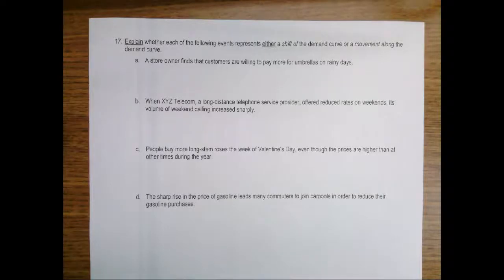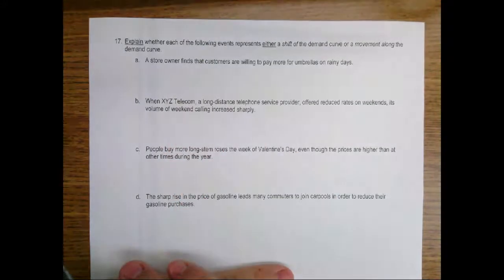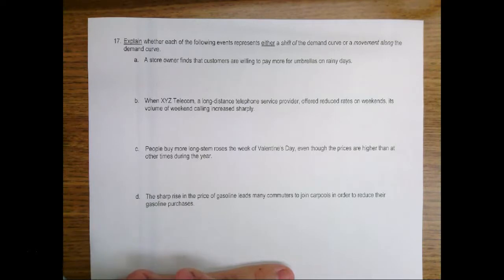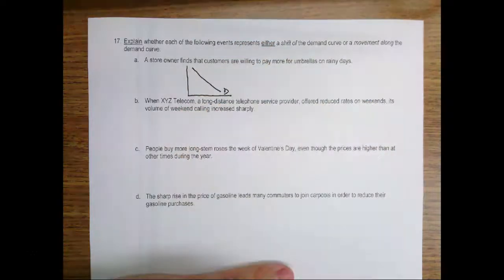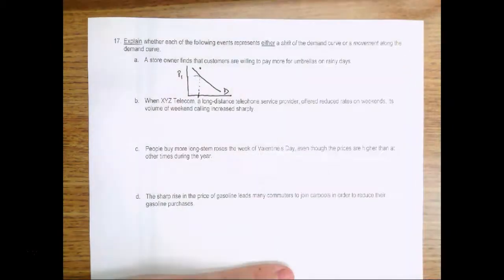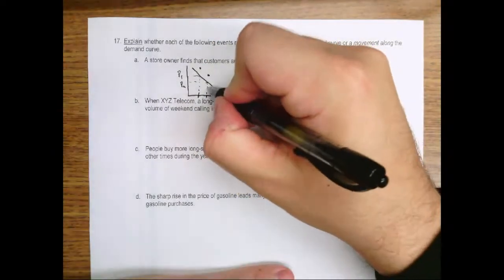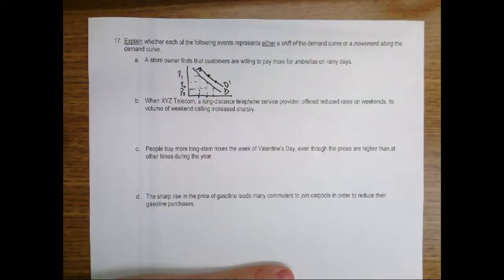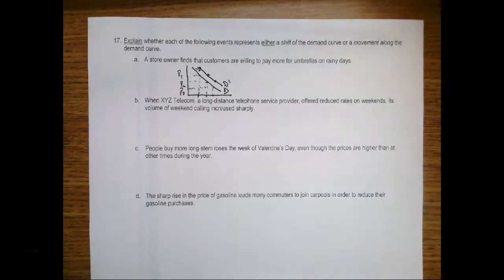Micro Unit 2 Day 2, Problem